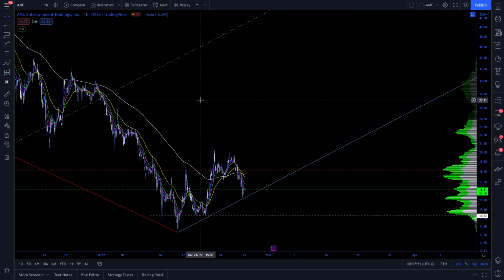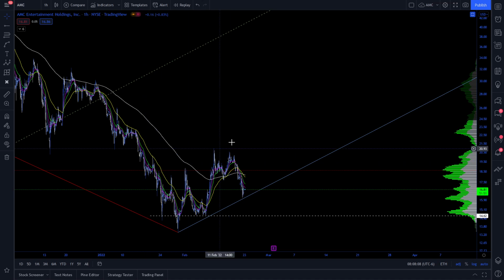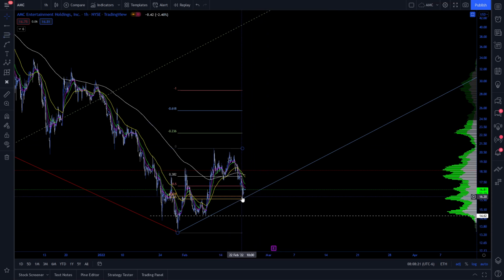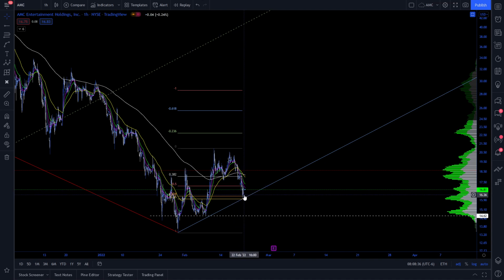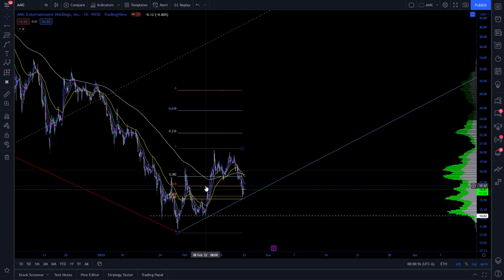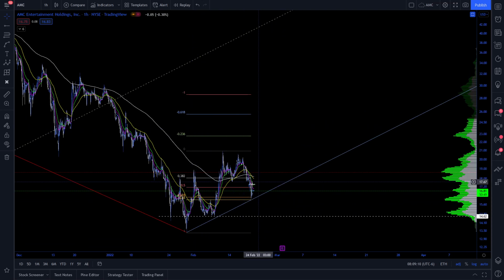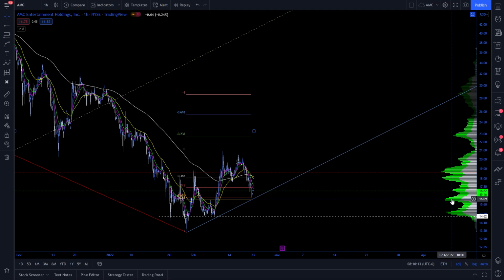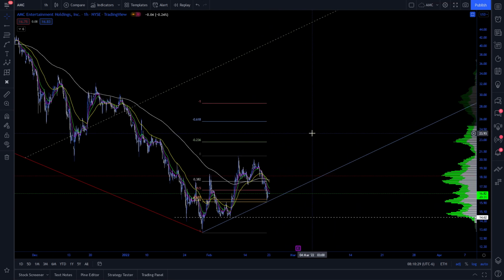AMC Quick Technical Analysis Update